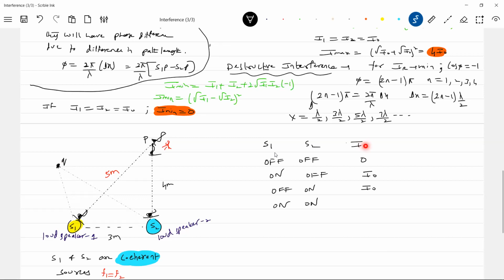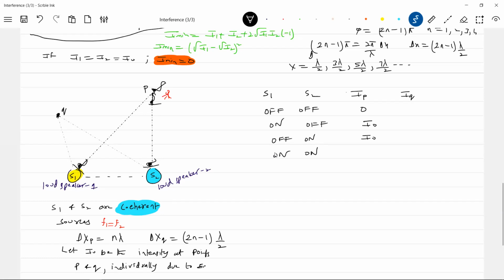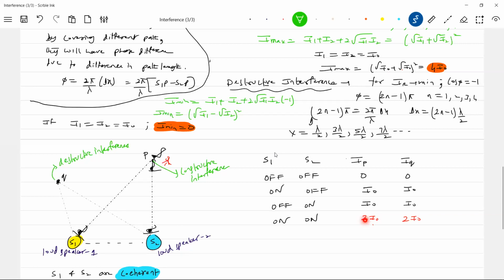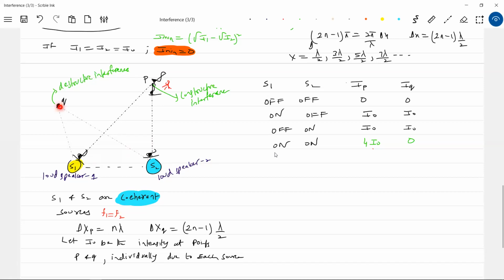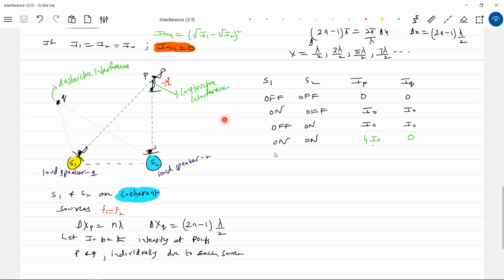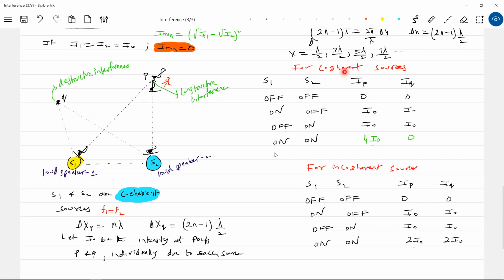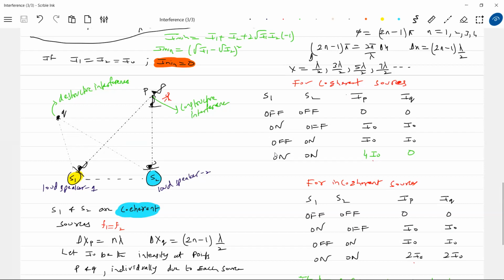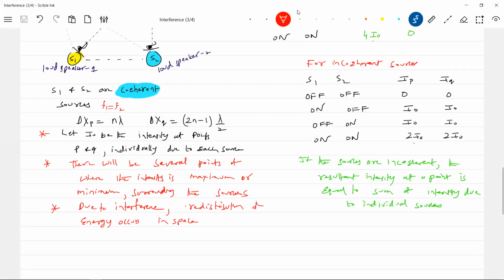3) Interference of sound waves Physics | Problem JEE Advanced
INTERFERENCE OF SOUND WAVES CLASS 11 PHYSICS | physicsnumericalshelp sridharsirphysics jeeadvancedphysics iitjeephysics jeeadvanced Thanx for watching this video😊 . Experience--20yrs ; Mentored below 100 and 1000 JEE Advanced Ranks.